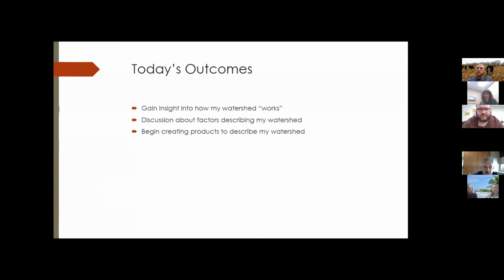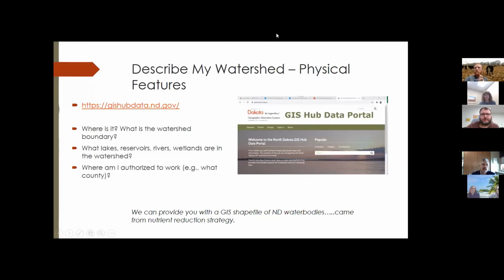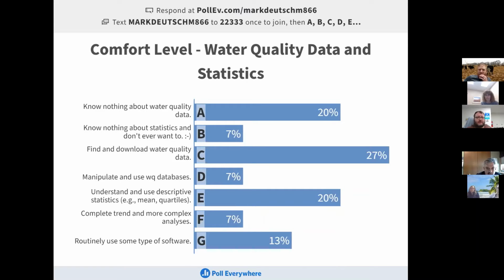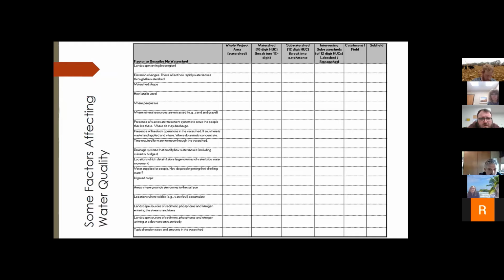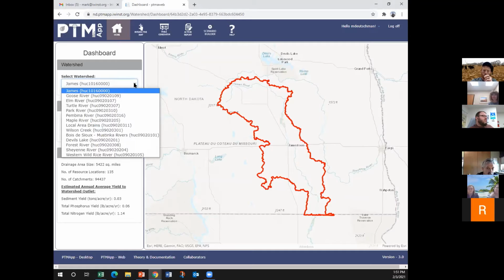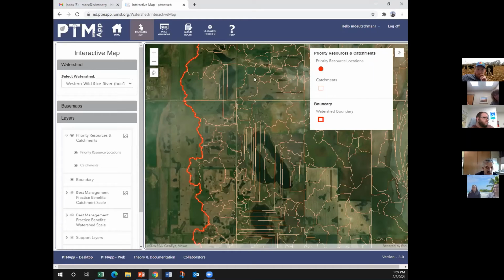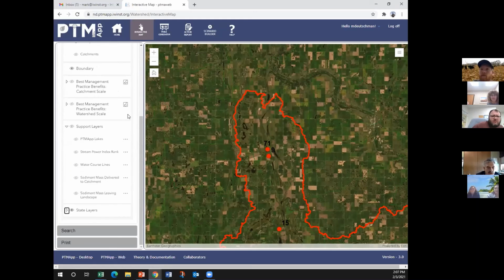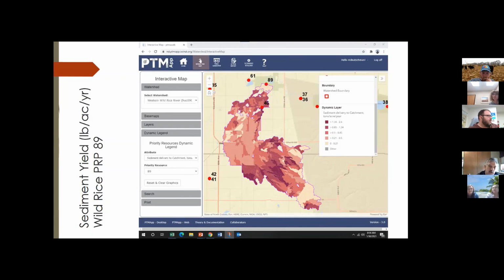Workshop 2 - Describing and Understanding the Watershed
Second workshop in a series of nine short workshops funded by the ND Department of Environmental Quality to help develop meaningful water quality goals and implementation plans.